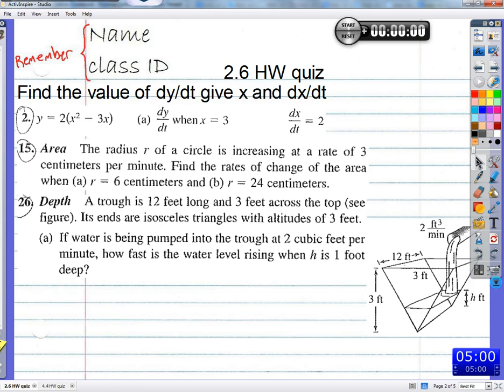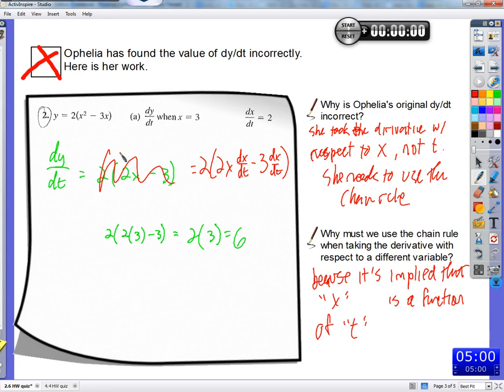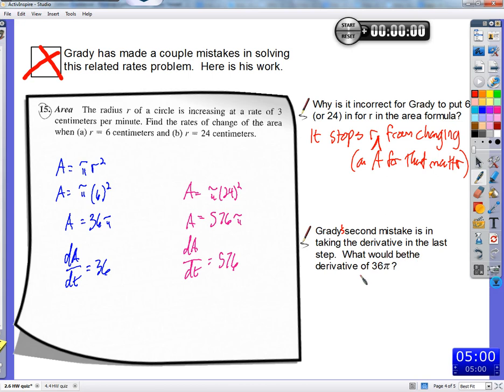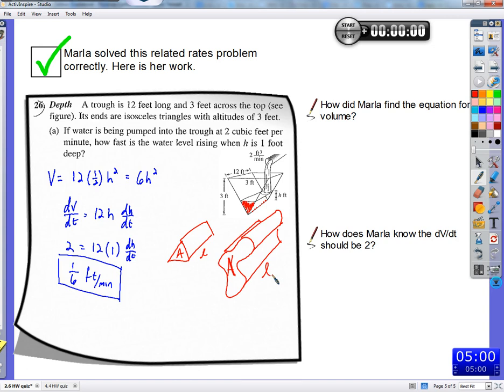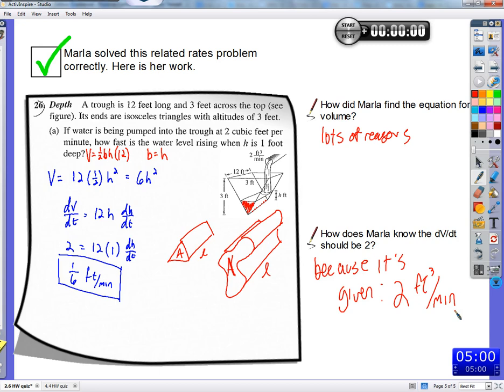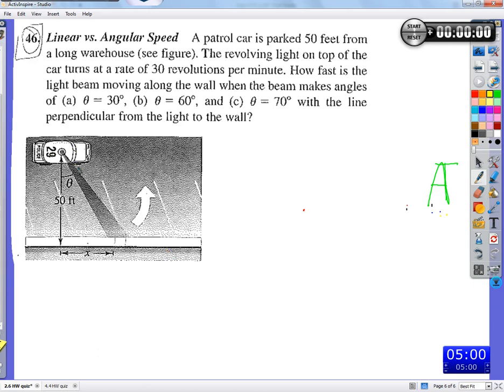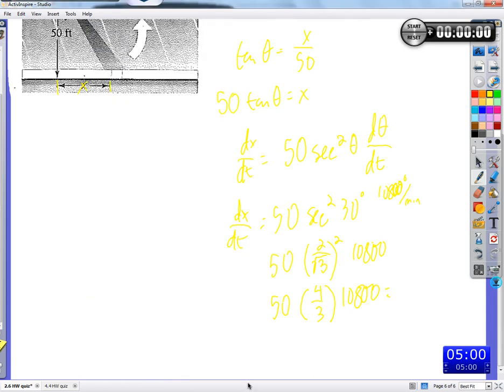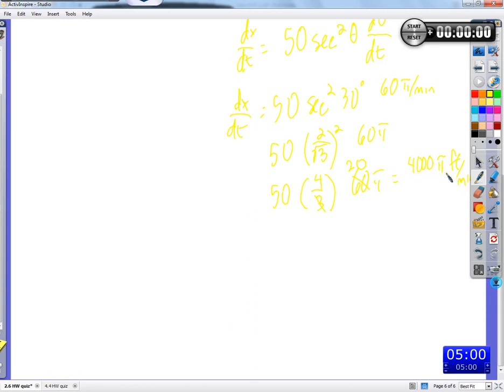10/28/13: 2.6 HW quiz